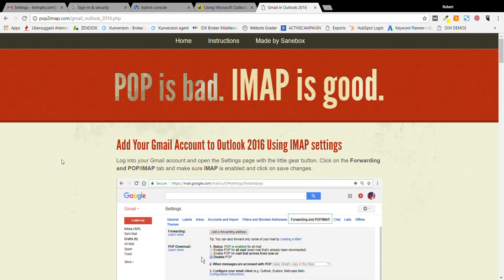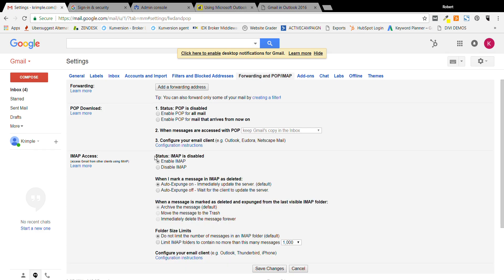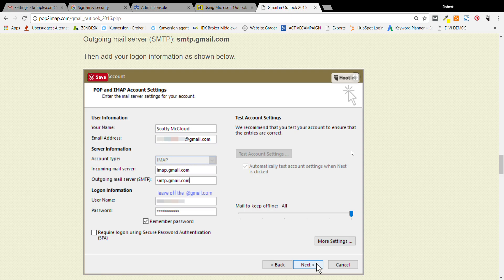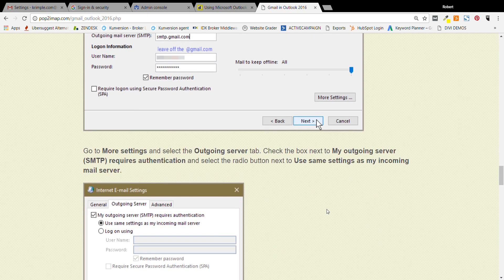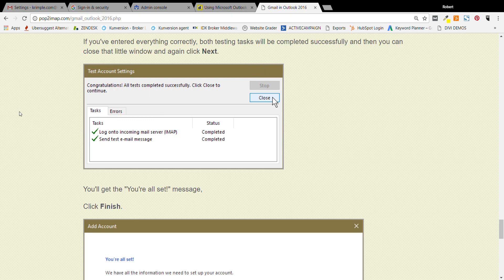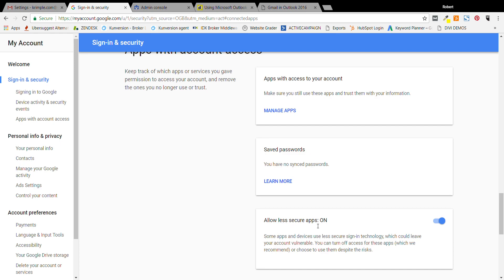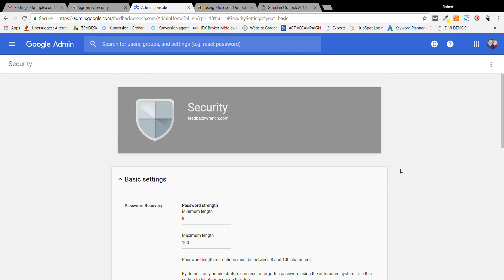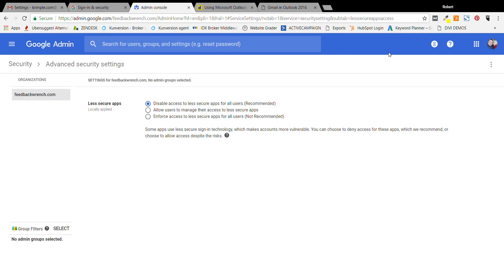Gmail to Outlook NOT CONNECTING: FIX for Login Screen Popup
Trying to setup Gmail or G Suite on Outlook can be tricky.  Let us show you the secrete to making the confounded popups go away and make it work!